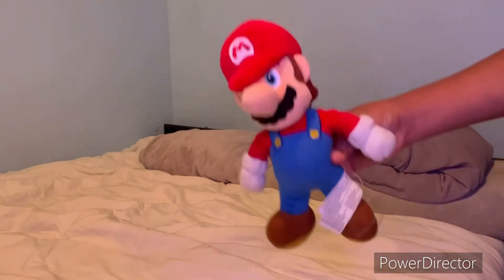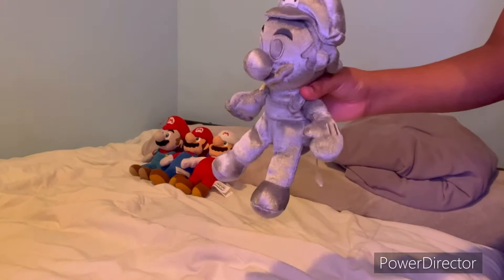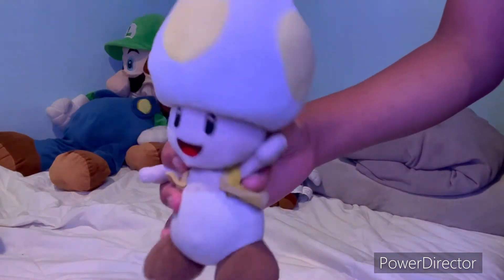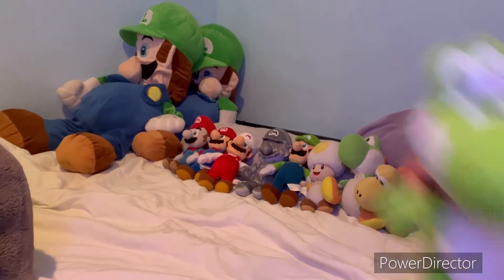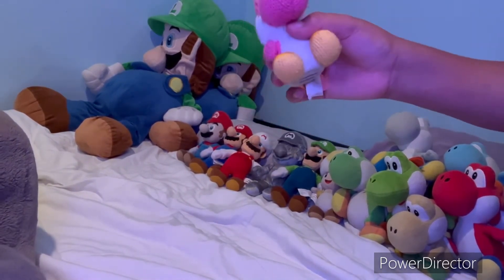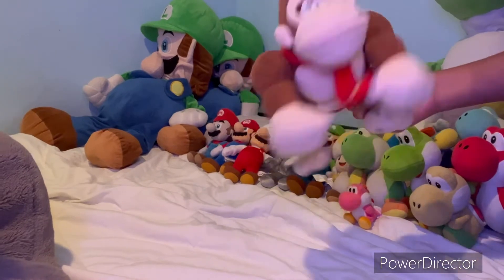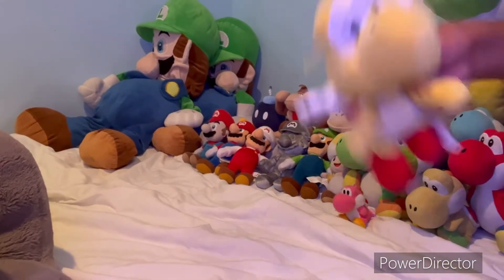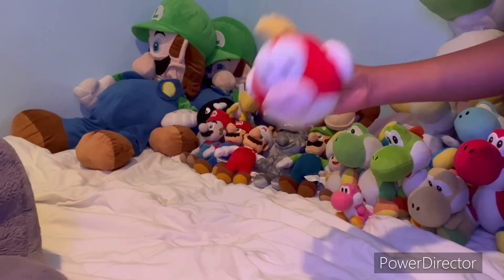My Mario Plush Collection 2022!!